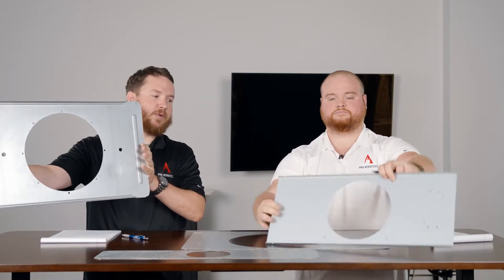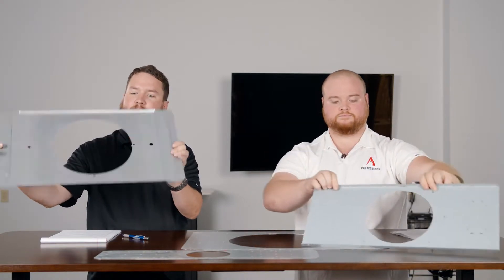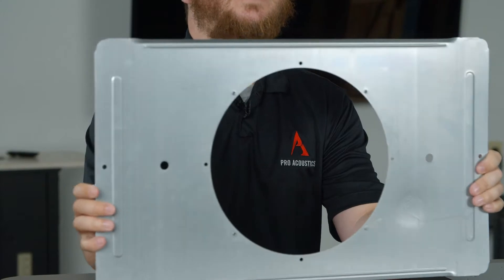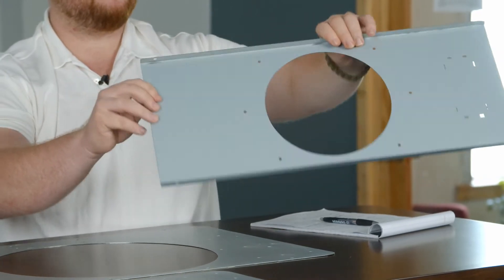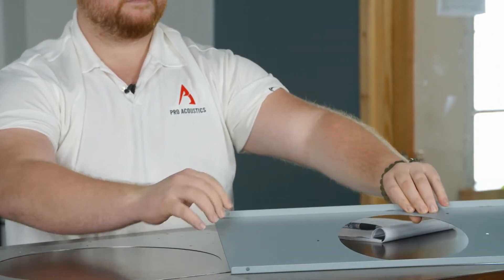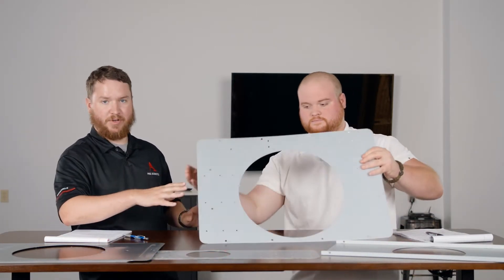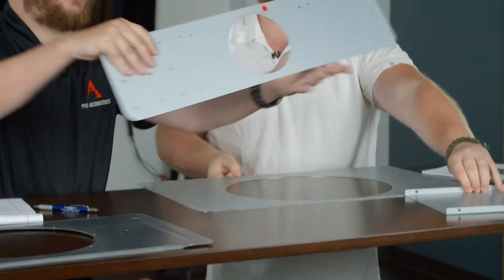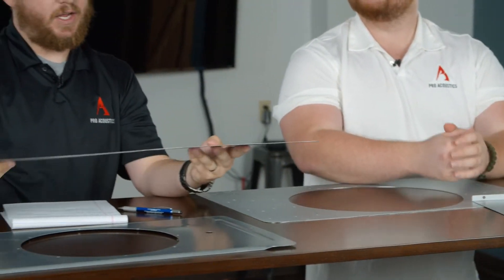Ceiling Speaker Mounting: Tile Bridges vs. Rough-In Pan Brackets on Pro Acoustics Tech Talk Ep 18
On this week’s episode of Pro Acoustics Tech Talk, Nathan and Coltin are discussing the differences between ceiling tile bridges, rough-in pans, trim rings, and t-bar bridge speaker brackets for mounting ceiling speakers in 70-volt commercial applications. When deciding how to mount a ceiling speaker you'll first need to know the ceiling type. This will determine if you need drop ceiling speaker mounts or sheetrock in-ceiling brackets. You'll also want to be sure to get the correct ceiling mount speaker bracket for your exact speaker.

*ALWAYS CHECK AND FOLLOW THE PRODUCT MANUAL*

Leave a comment, check out the links below, email , or give us a call at and we'll be glad to help guide you to the best solution for your application, needs, and budget.

If you like this video go ahead and give it a thumbs up and subscribe to our channel so you’ll be the first to know when we post new content about innovative audio products and design.

Products in this video:
Bose FreeSpace DS 16F Tile Bridge

Bose FreeSpace 3F Flush Mount Satellite Loudspeaker Rough-In Kit

Atlas Sound 81-8R T-Bar Bridge with 10.75" Hole for 8" Speakers